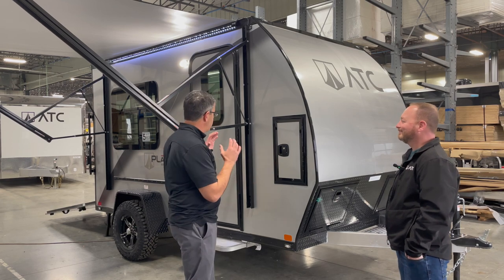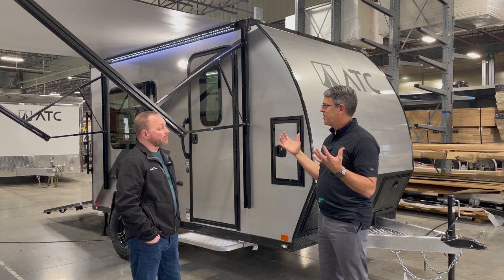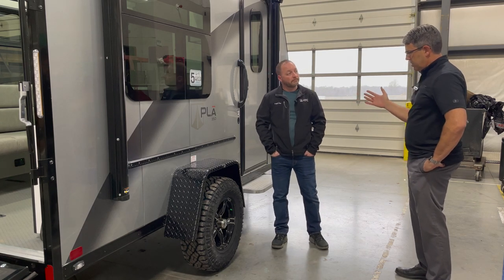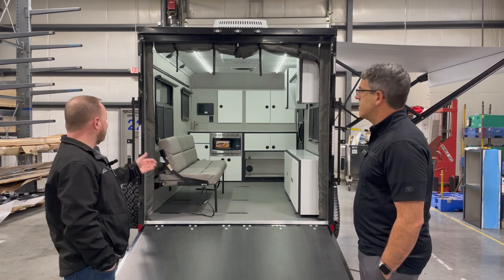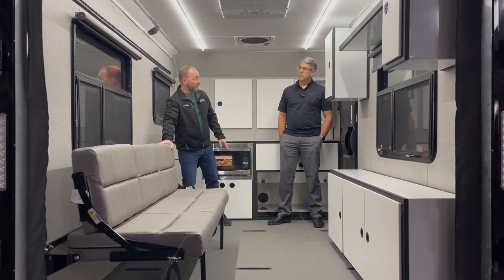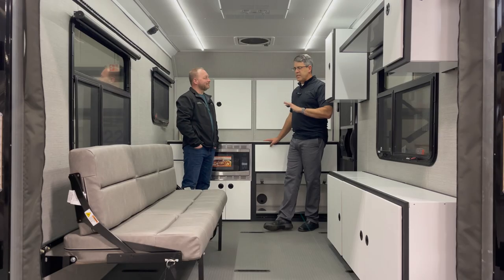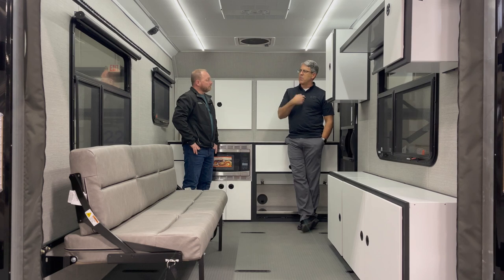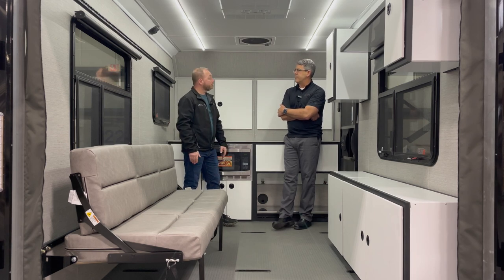ATC Plā 350 Ultra Lite Toy Hauler Full Walkthrough Video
Dale and Jason walk you through the prototype of the all-new ATC toy hauler offering: the Plā 350!